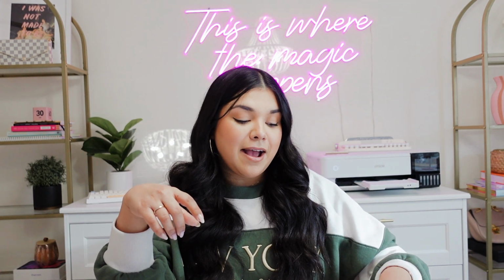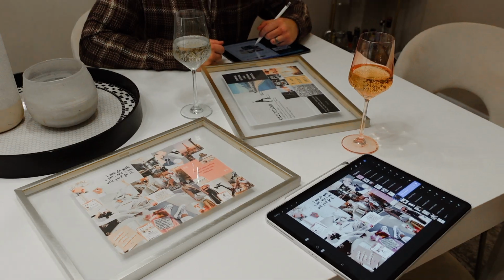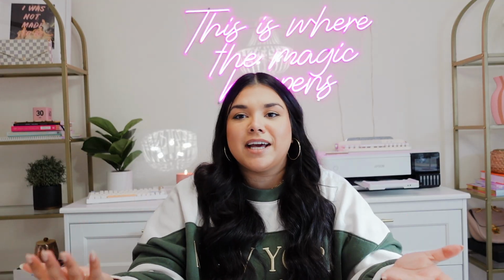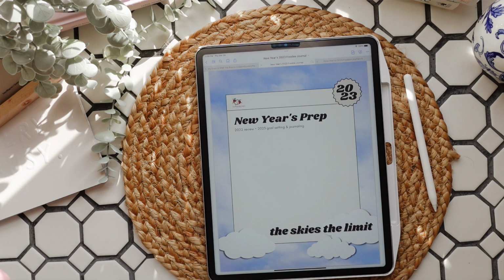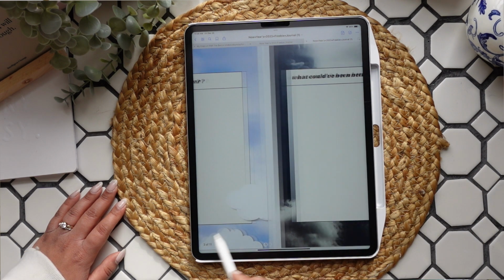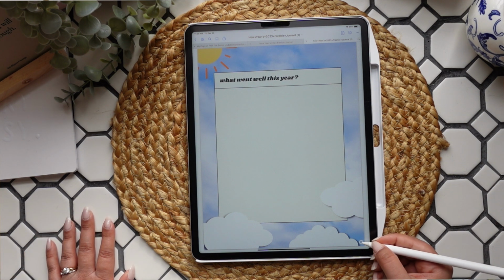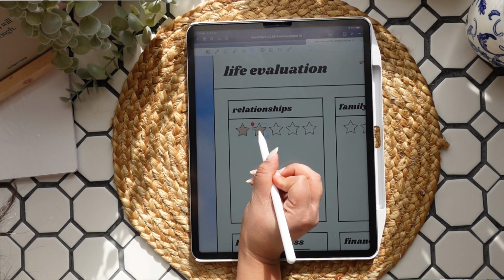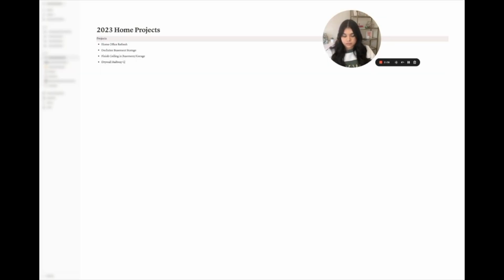✨🥂 NEW YEAR iPad Planner Setup - January iPad Plan with Me, Goal Setting & Vision Boards ✨✍️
What I'm using in this video:
You can find this exact 2023 planner
iPad: iPad Pro 12.9 & Apple Pencil Gen 2

Looking for digital planning inspo!! Check us out @papernroses on instagram and tiktok!